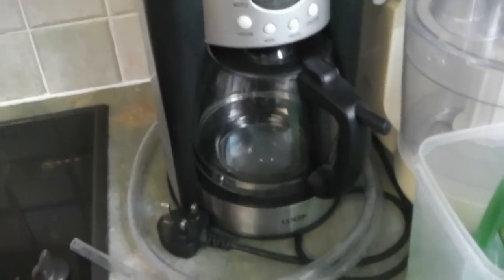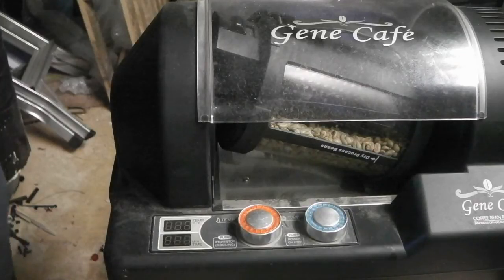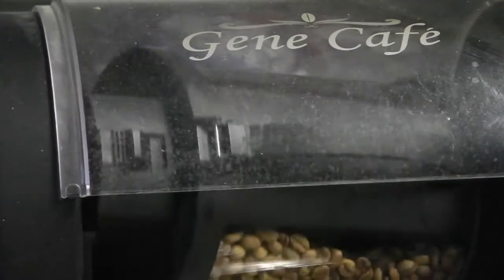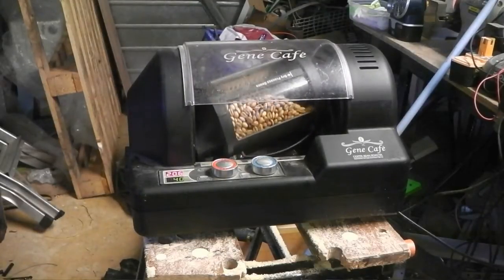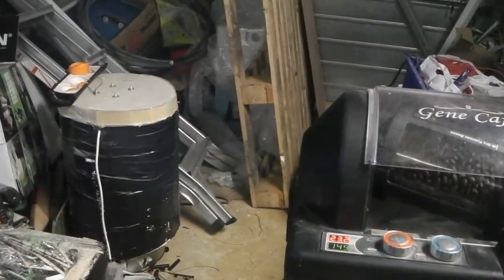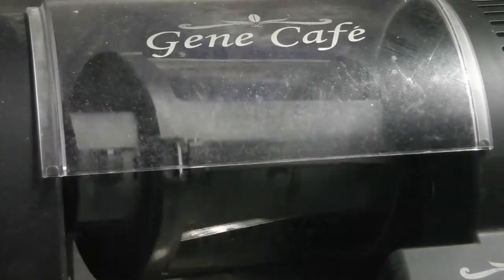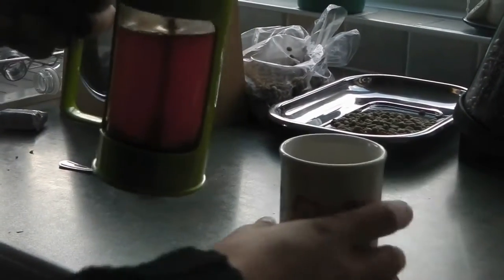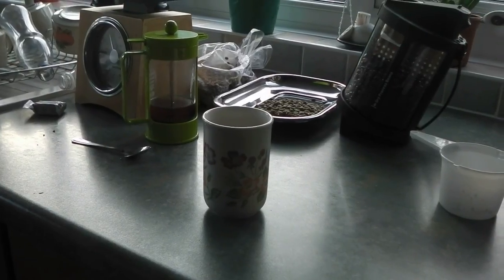Roasting green coffee beans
I've been lent the use of a coffee bean roasting machine! I'm allowed to use all the beans up! (All 7Kg of them) its a Gene cafe machine worth about £300. it takes green coffee beans and turns them into drinkable coffee beans! Never done this before so I'm going on what I have found on the web!